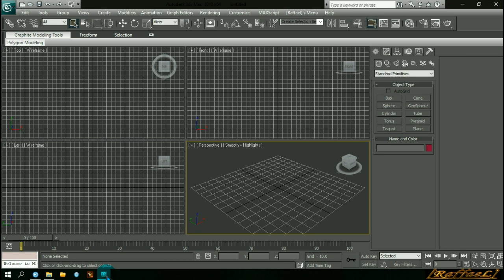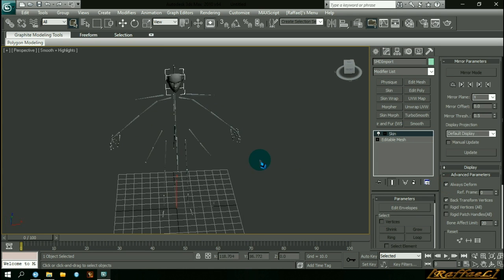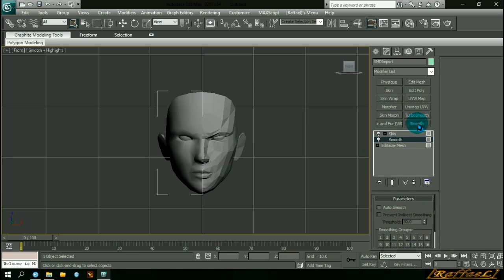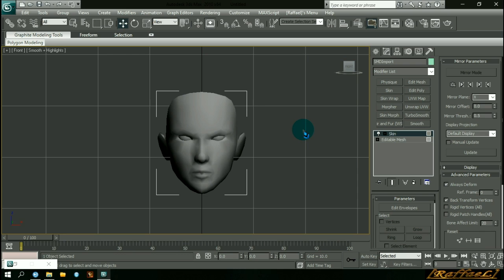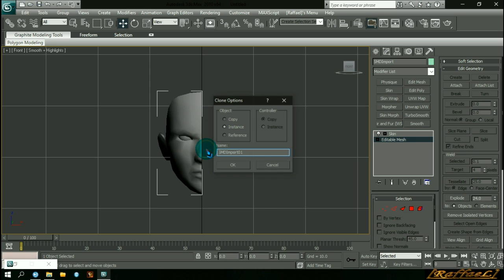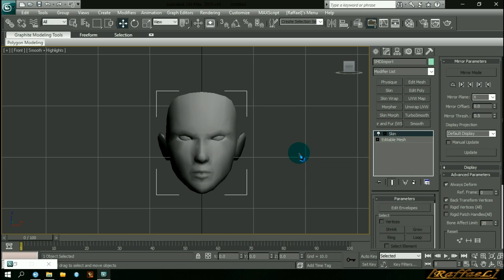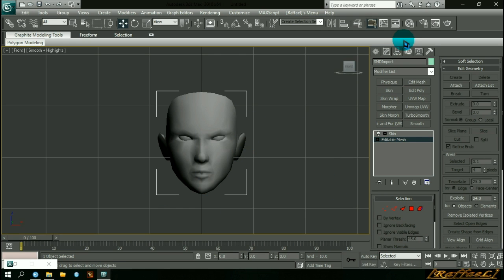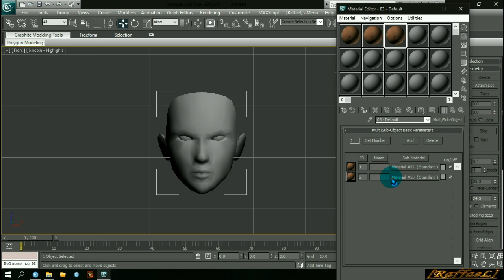Splitting a mesh into two parts, and assigning texture to each.